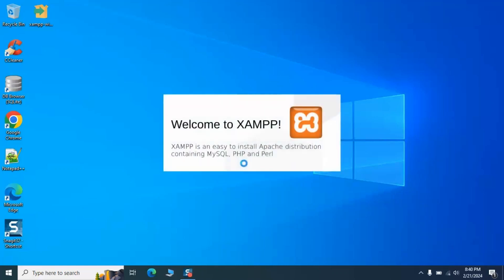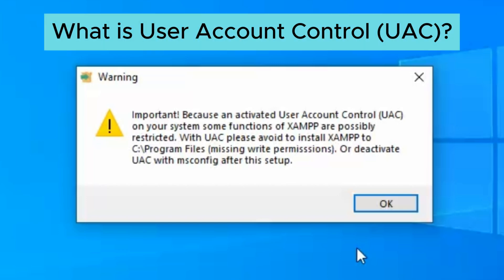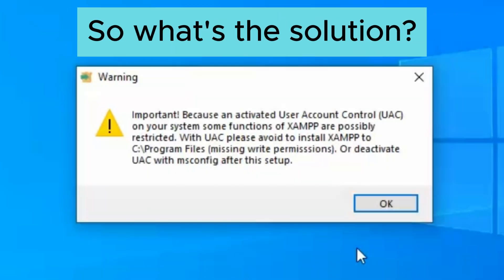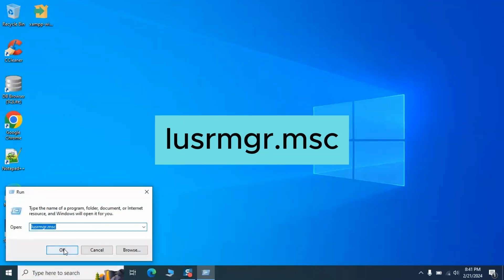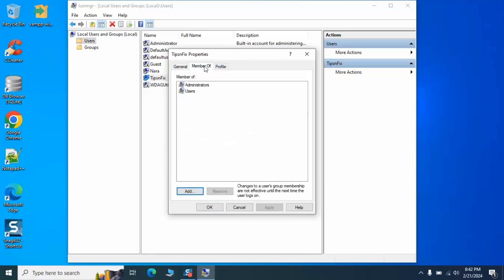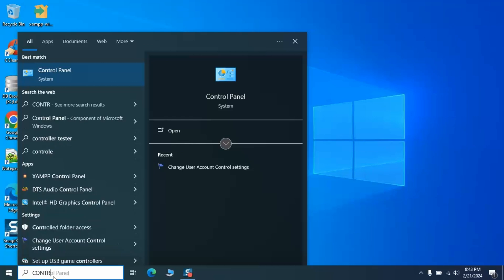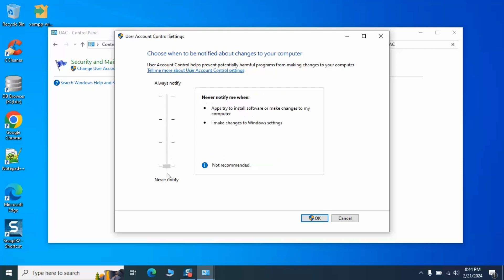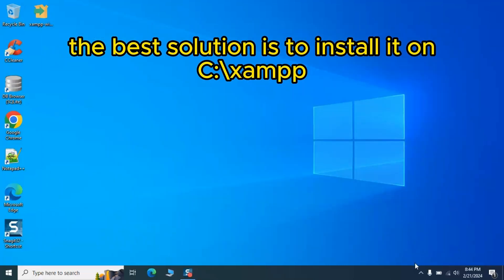Best Solution to Install XAMPP with “Because an activated User Account Control (UAC) ...” message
In this video, I'll guide you through the best way to install XAMPP on your system, even with an activated User Account Control (UAC) error. Many users encounter frustrating error messages during installation, and I'm here to help you understand and resolve them.

We'll start by explaining the significance of the error message you might see:
"Important! Because an activated User Account Control (UAC) on your system, some functions of XAMPP are possibly restricted. With UAC, please avoid installing XAMPP to C:\Program Files (missing write permissions). Or deactivate UAC with msconfig after this setup."

This message indicates that UAC is preventing certain actions required by XAMPP, leading to installation problems.

I'll walk you through the steps to ensure your account has administrator privileges, which are necessary for making changes to your system. Then, we'll adjust the UAC settings to allow for a smooth installation. You'll learn how to open the Local Users and Groups window, check your user account's privileges, and modify UAC settings through the Control Panel.

If you're not comfortable turning off UAC completely, I'll also provide an alternative solution. Instead of installing XAMPP in the default Program Files folder, we'll choose a different location like C:\xampp to bypass UAC restrictions.

By the end of this video, you'll have a clear understanding of the installation process and how to avoid common pitfalls. Whether you're new to XAMPP or an experienced user, these tips will help you get up and running without errors. Don't forget to re-enable UAC once XAMPP is installed to keep your system secure.

Follow along step-by-step, and let's get XAMPP installed on your system hassle-free!